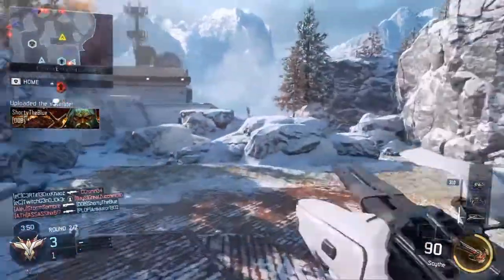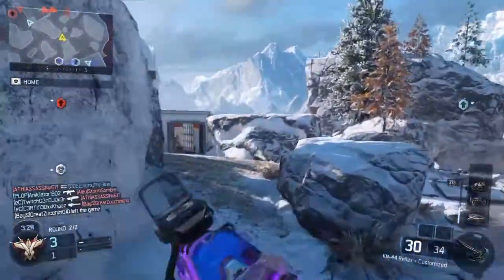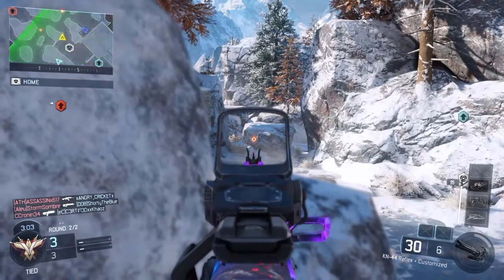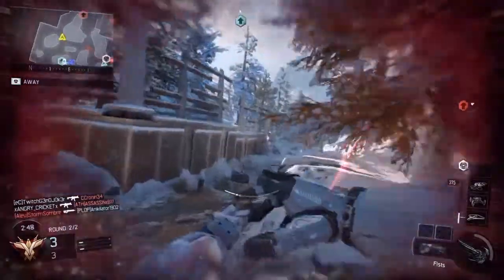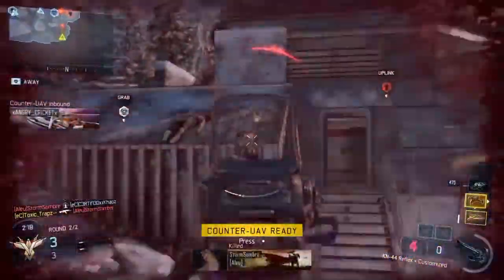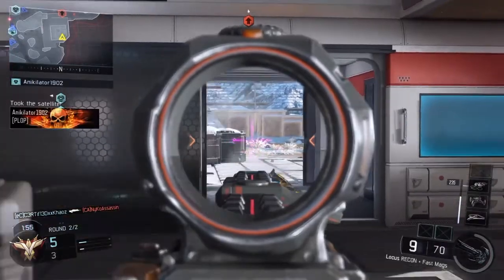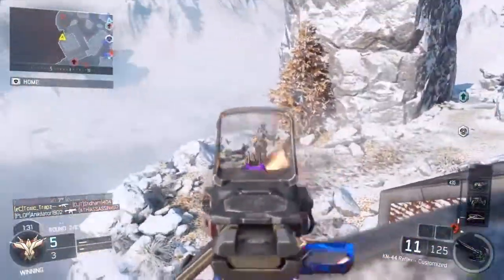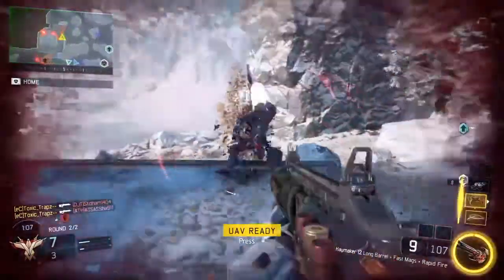KN-44 Nuclear! Going for TapXRC